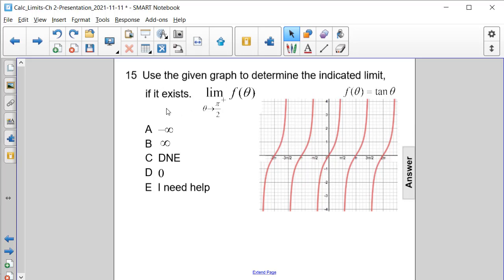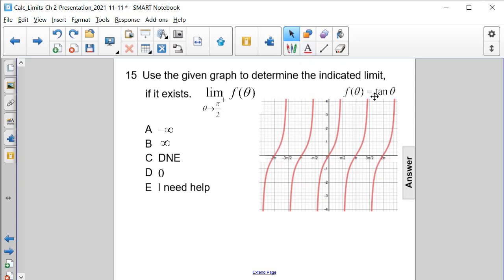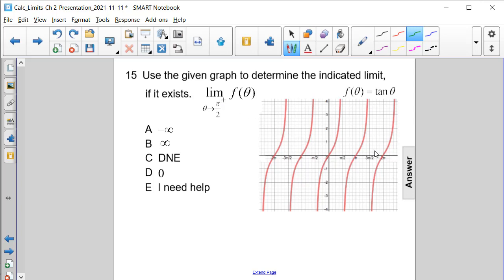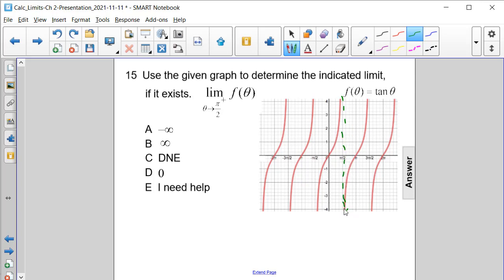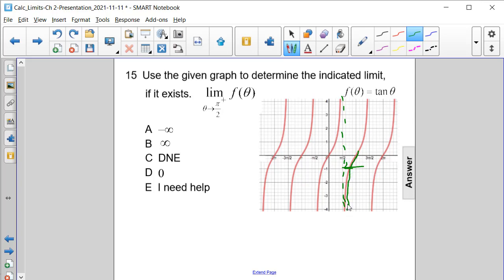AP Calc AB Infinite Limits Graphically Q15